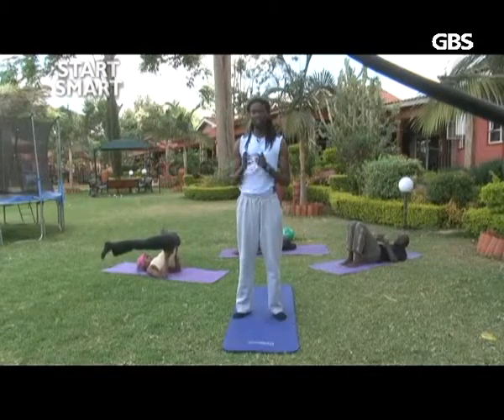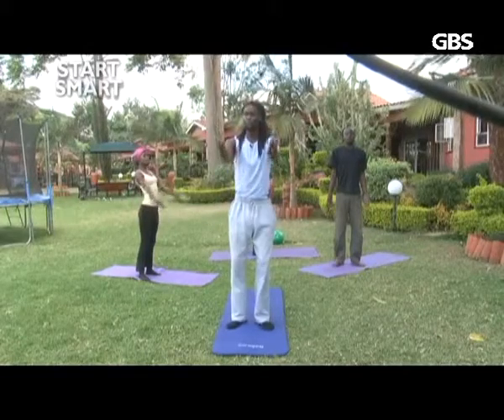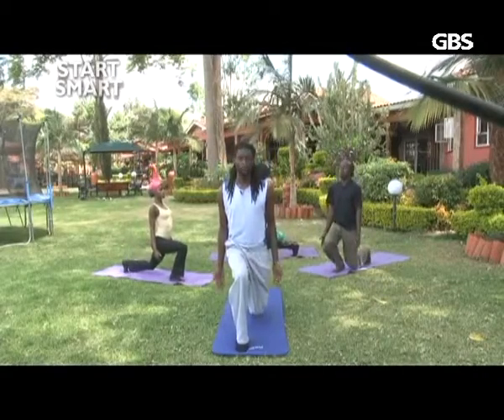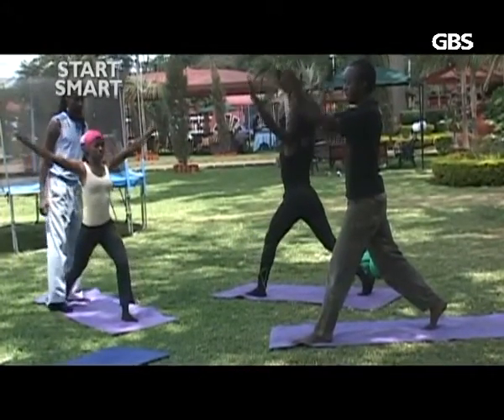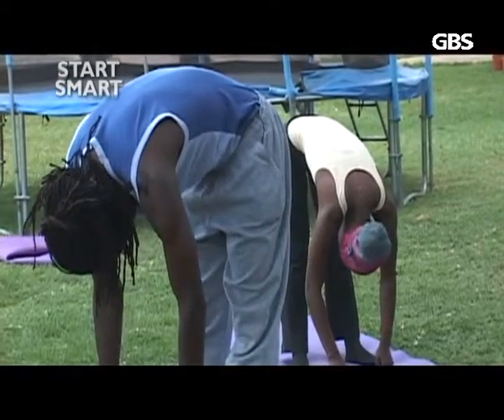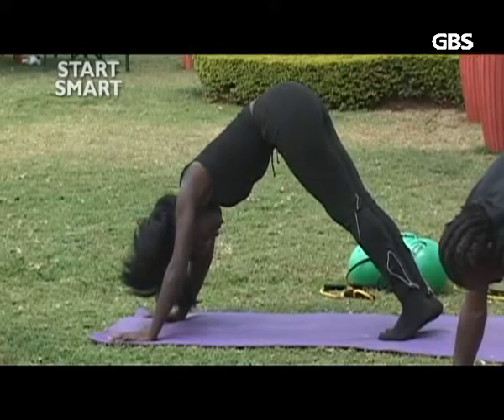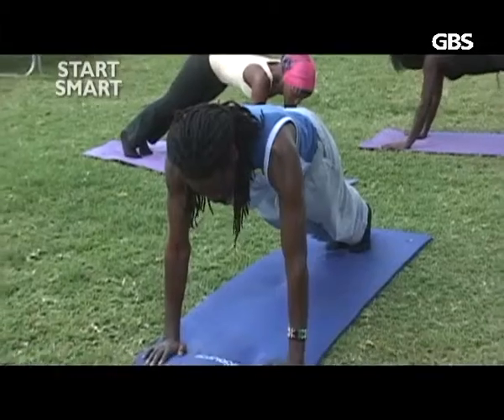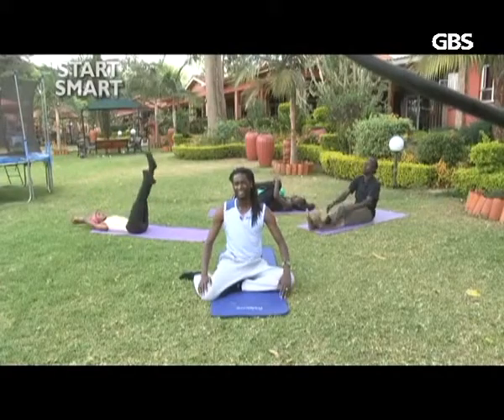Start Smart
Start Smart   051